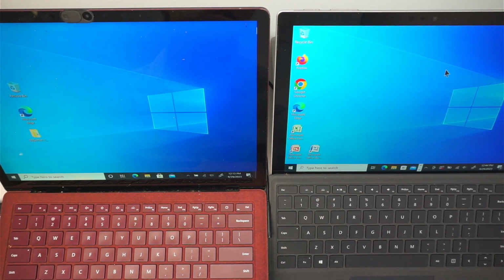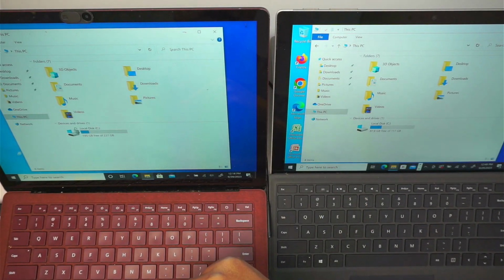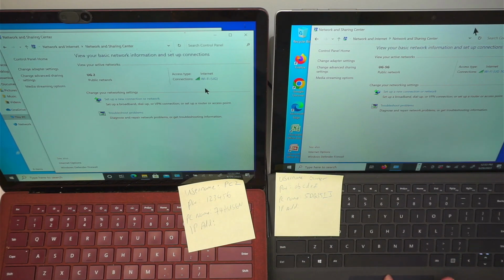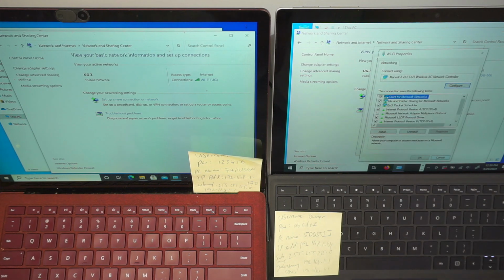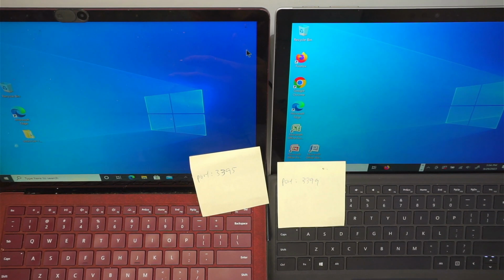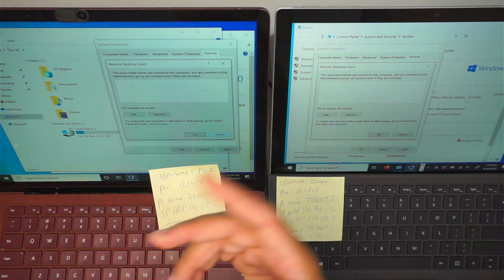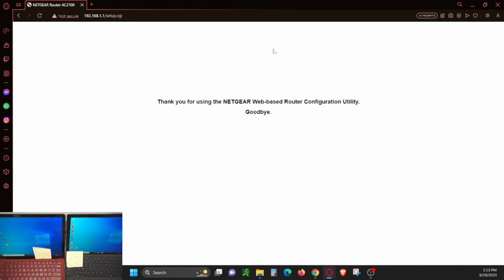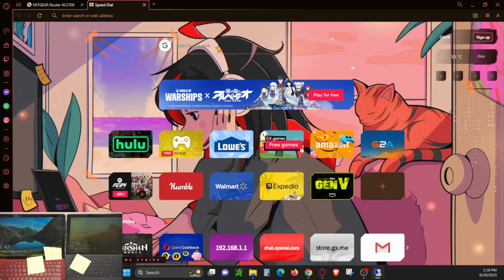Setup Free Remote for Multiple Workstations Windows 10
If you are looking to save some money on 3rd part remote software, here I will show you on how to use Microsoft RDP for free on multiple workstations.

Just as reference.
1. You need Windows Pro version
2. Username and Password for login
3. Static IP Address for each workstation
4. Override registry on port
HKEY_LOCAL_MACHINE\SYSTEM\CurrentControlSet\Control\Terminal Server\WinStations\RDP-Tcp
Port Number: Decimal: ______ 3399..etc
5. Firewall New Inbound Rules for step 4 Port Number
6. Go to Remote Settings to Enable remote support for Users
7. Go to router to add Port Forwarding, the No.3 Static IP and Port Number
8. Open RDP program, type in your WAN address ________:3399 (port number). You need to have :  to tell router inbound traffic.
9. Enjoy your work from home
10. To show appreciation, you may click PayPal or YouTube Super Thank for gratitude.